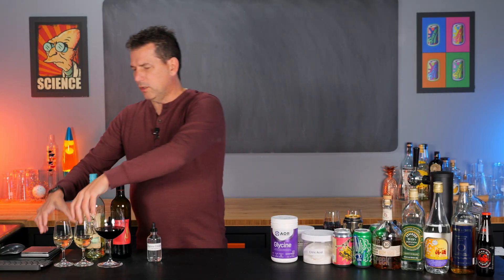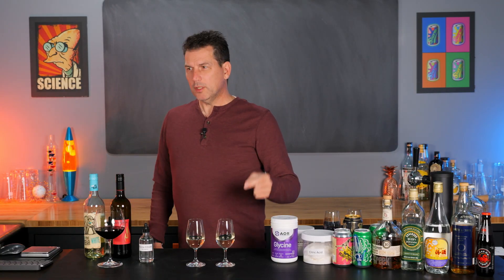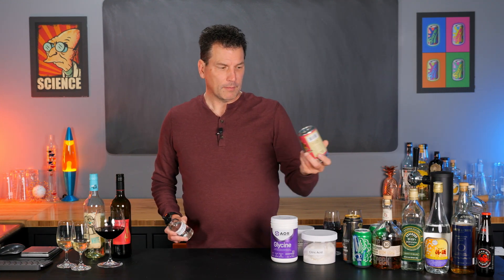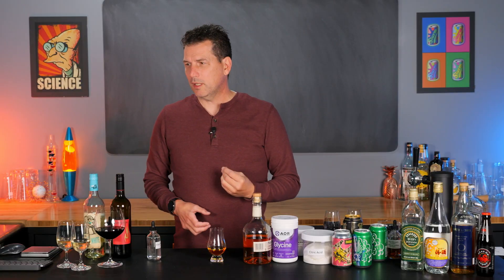Glycine Flavour Enhancer for Beverages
Did you know that glycine can be used as a flavour enhancer for beverages, like wine, spirits, cocktails and beer?

**Getting Started Making Soda**
If you are new to making soda, welcome, and you should check out the following videos because they will show you the basics of making soda and will help answer most of your questions.